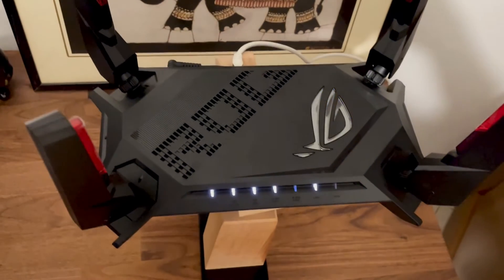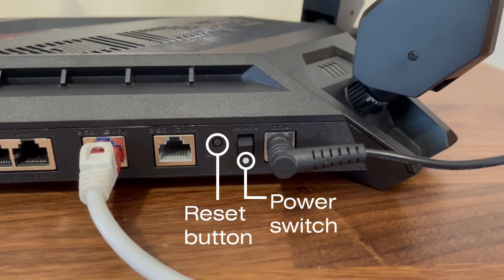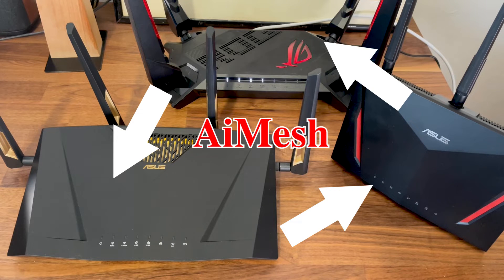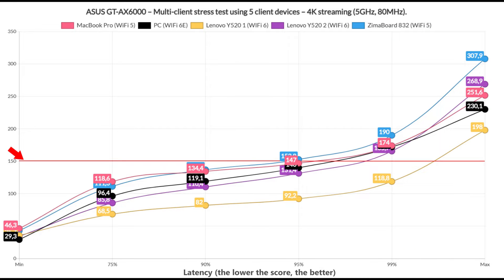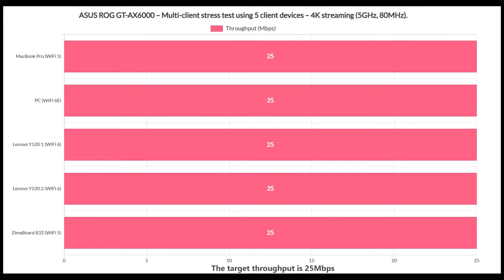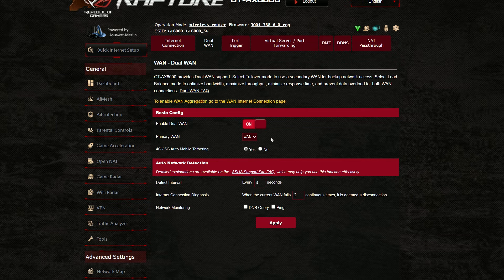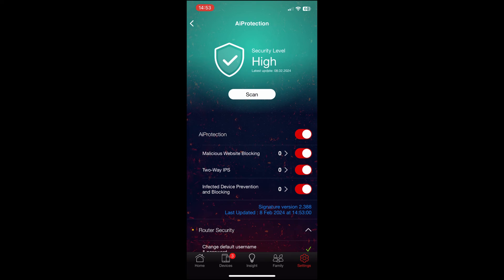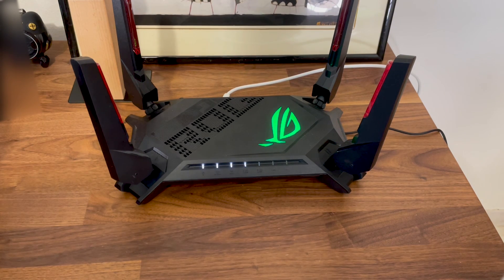ASUS ROG Rapture GT-AX6000 WiFi 6 Review - Same as the RT-AX88U Pro?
If you don't feel like watching a long review video, there is the option to read the written analysis on:

0:00 Introduction
1:22 Design and Build Quality
2:33 Thermal Management
2:53 Quick Teardown
3:25 WiFi Features Overview
5:18 Multi-client Stress Tests
10:37 Single-client Tests
12:06 Dual-WAN Performance
12:56 The Mobile App
15:07 Web-based GUI
16:02 The Power Consumption